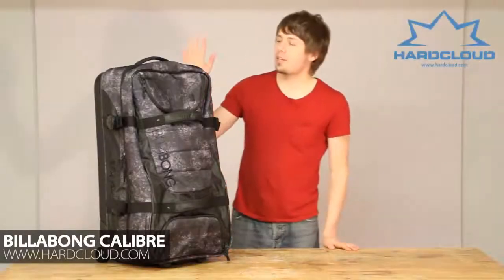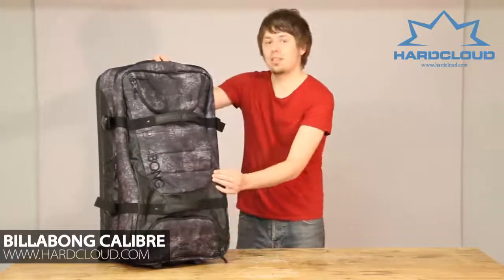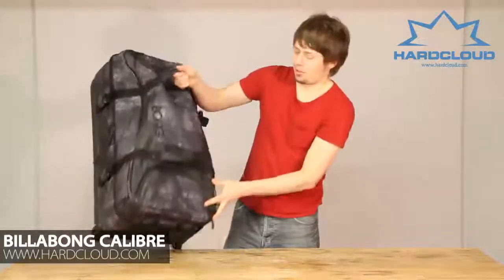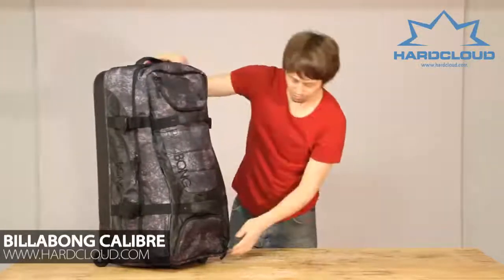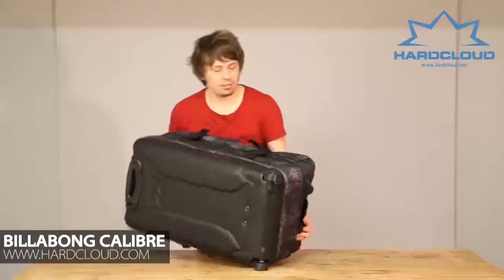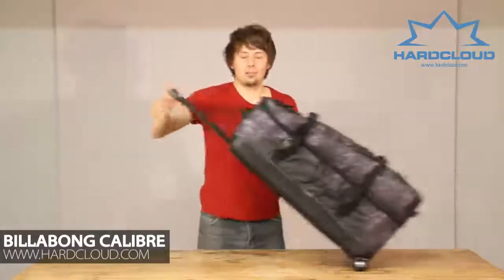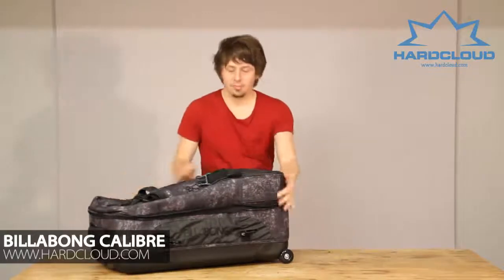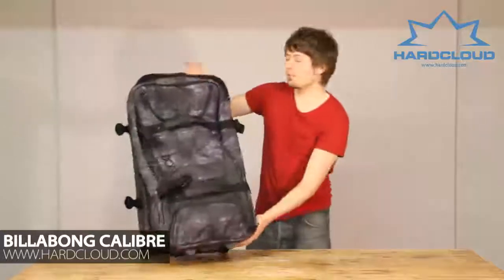Billabong Calibre travel split roller luggage review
The Billabong Calibre Travel split roller has been designed for the seasoned traveler. Constructed from a PVC 600D polyester and tarpaulin with smooth running skate quality wheels, lockable zips and a 2-stage telescopic tow handle. Nicely balanced, the Calibre will make light work of transfers and make the whole airport experience that little bit easier. You get a clamshell main compartment, a tarpee lined boot bag and a couple of good size pockets on the outside. Some tasty Billabong embroidery adds the finishing touch to a quality piece of travel luggage.